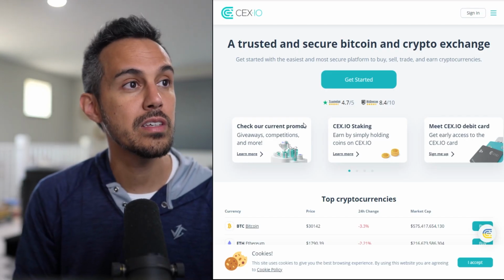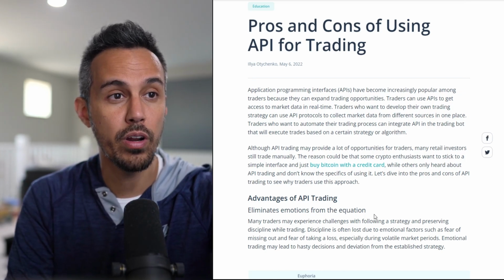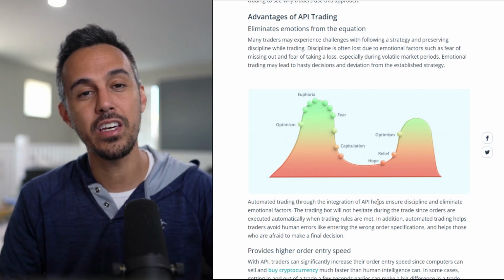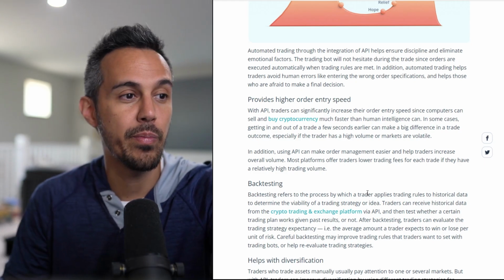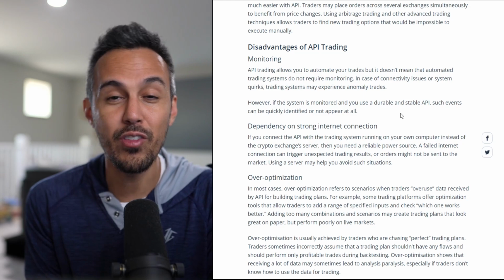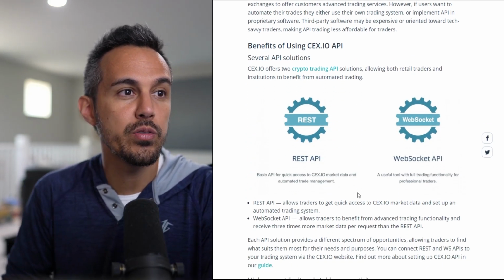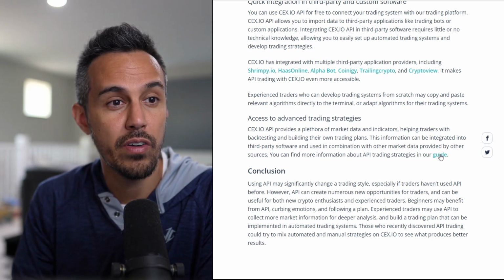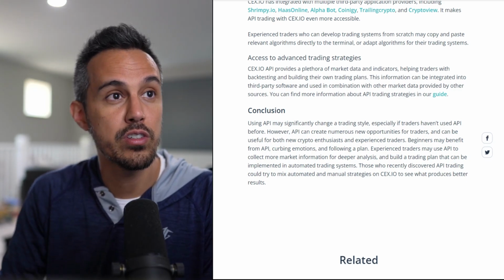CEX·IO 👉 Automate your trades with the CEX·IO API 👉 Trade smarter, not harder.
Automate your trades with the CEX·IO API and manage your portfolio effortlessly even when you’re offline. Trade smarter, not harder.

👯 Let CEX·IO API trade for you 24/7!